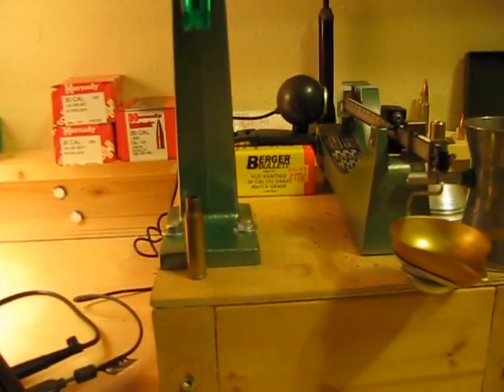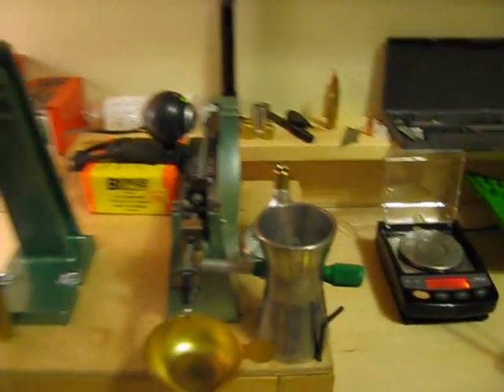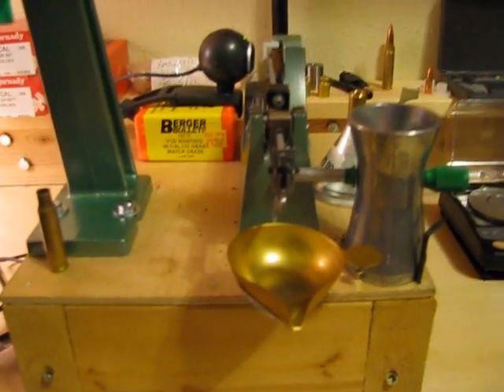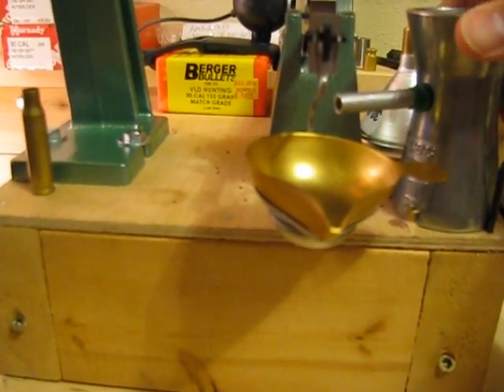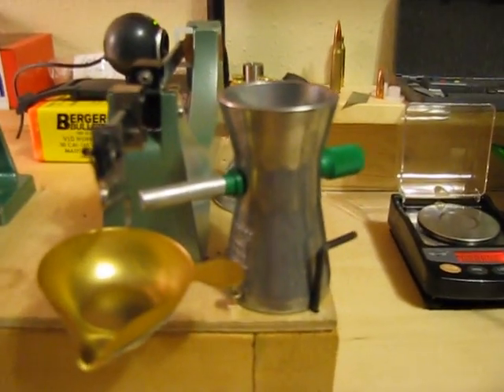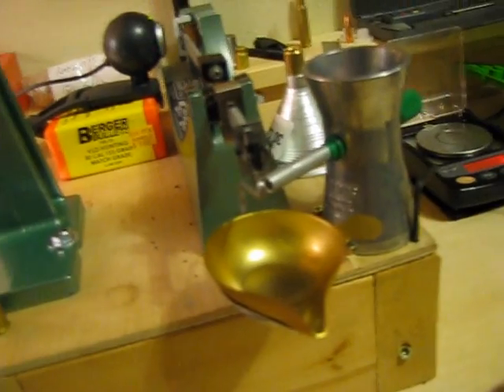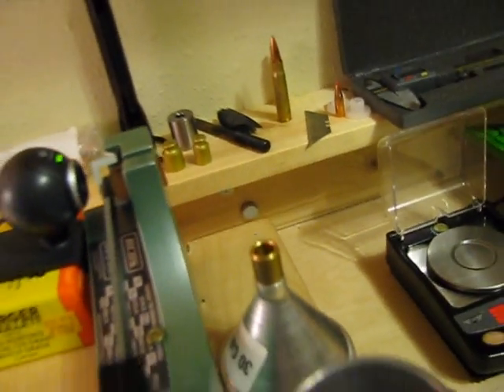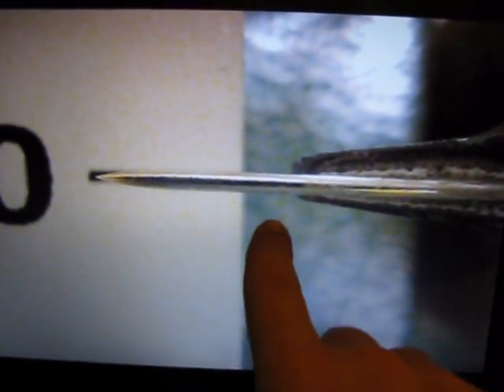Beam Scale Precision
I have modified an RCBS 5-0-5 beam scale with an extended needle, and use a webcam to view the indicator. This gives me the freedom to set the scale wherever I want, as well as get a much more precise reading.